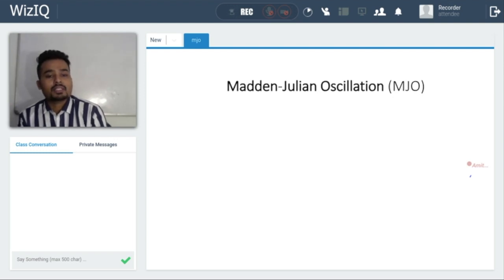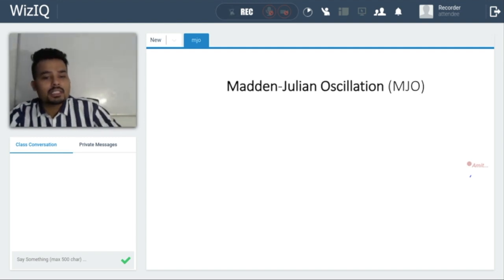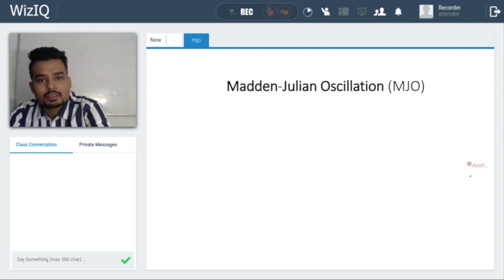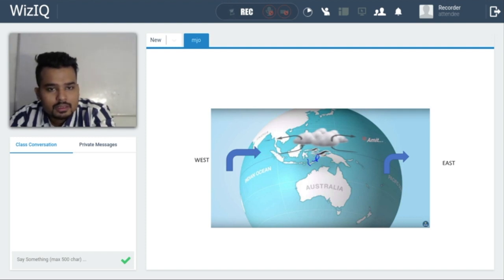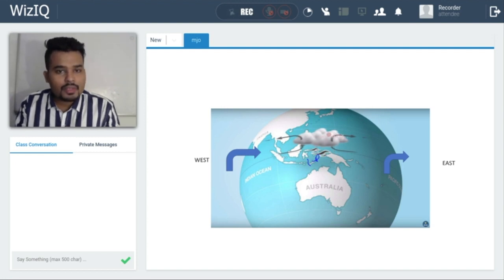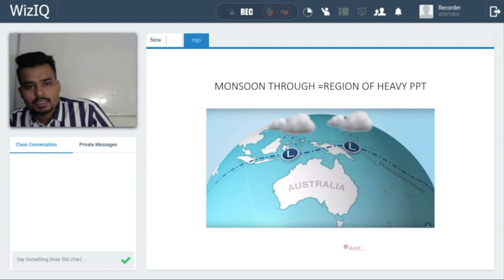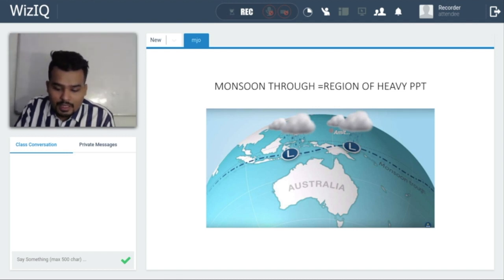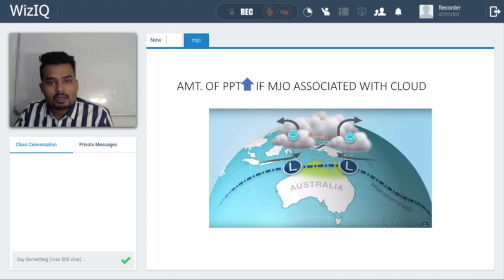Madden Julian Oscillation......................(By Career Avenues)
Welcome to video Series on CSIR NET JRF by Career Avenues
Career Avenues is commencing a new batch of CSIR-NET-JRF Earth Sciences 2020 from January 2020. We will cover the entire course of Earth, Ocean, Atmospheric & Planetary Sciences.

This is a very helpful video for students preparing for NET JRF.(Earth Science, Atmospheric, Oceanic, Planetary Science) The questions of Part B are solved in a very convenient way for someone to understand. More videos are coming.